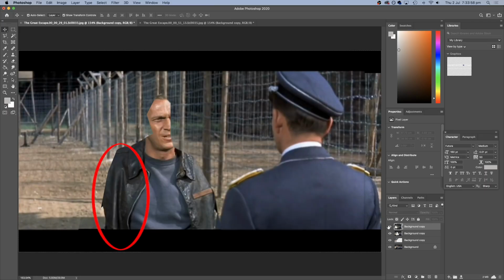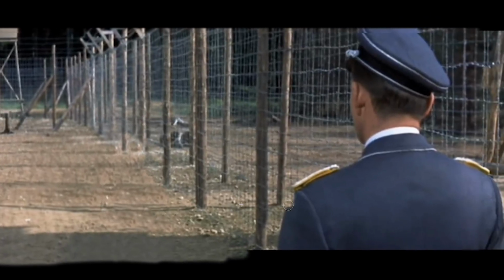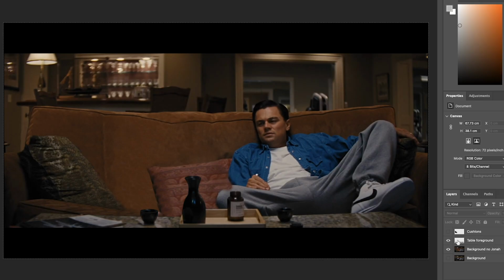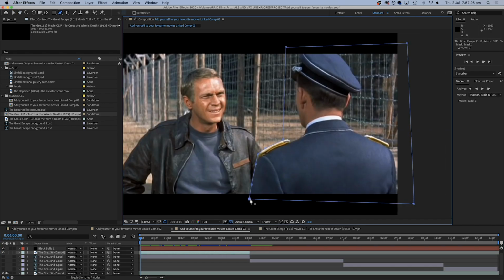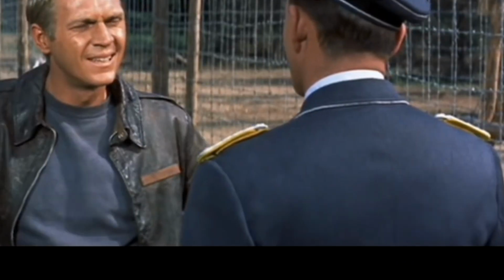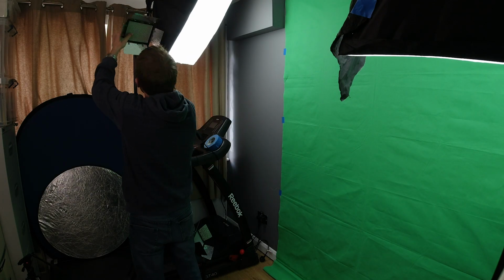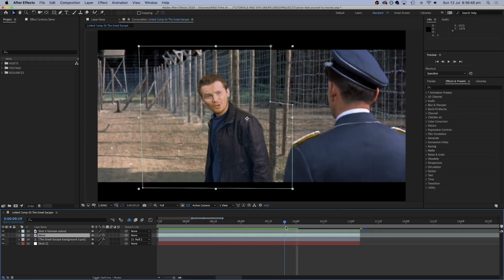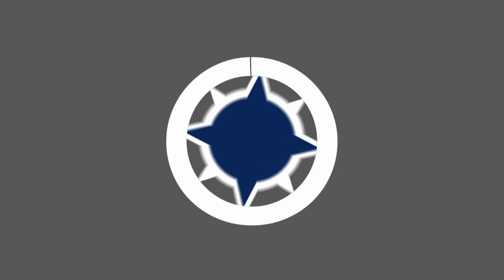How to ADD YOURSELF into movies | After Effects actor replacement tutorial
In this tutorial I teach how you can add yourself to famous movies!

This fun trick video effect (and a creative use for green screen) which was used by Quentin Tarantino in 'Once Upon a Time In Hollywood' to make it look like Leonardo DiCaprio's character Rick Dalton had appeared (or almost appeared) in The Great Escape, playing Steve McQueen's famous role of Captain Hilts. So technically we are not just adding me to these movies - such as by putting me in the background - we are actually doing a full actor / character replacement and having me interact with the other actors. A tutorial for this effect will be coming soon!

For Tarantino's film, cinematographer Robert Richardson shot DiCaprio in front of a green screen. The actor then read the identical lines McQueen said in the scene. The main challenge for Richardson was making sure he was shooting at the right height and using the right lenses.

I was inspired by this to try the same scene from The Great Escape, and also tried a few others: meeting Daniel Craig playing James Bond in Skyfall (in the National Gallery), Matt Damon in The Departed (the lift scene) and Leonardo DiCaprio himself as Jordan Belfort in The Wolf of Wall Street.

This trick is also somewhat similar to how Forrest Gump was inserted by ILM into archive footage meeting Presidents Kennedy, Johnson and Nixon. It is also a little similar to how you can complete a dead actor's performance, such as with Oliver Reed in Gladiator.

Made using our home green screen studio and some creative guesswork to recreate the lighting setups of each film, as well as the correct distances and focal lengths for our lenses.

The first thing I needed to do was to try and find some key scenes in films where two actors were appearing next to each other where I could replace one of them, and where there was some good possibilities for interaction. I saved a freeze frame each time the actor made a big movement and combined parts of these images in Photoshop to make a blank background. Then in After Effects I dropped this in over the top of the clip. Now I could draw a mask around the other actor because of we want him to still be moving on top of the still background. And then for any shots that move slightly we can use the motion tracker markers, so the blank background will move in exactly the same way as the original take. We used a green screen and a large key light with a soft box on it for copying the lighting in the original films. I had to learn the timings of the original clip because my performance had to be the same length. I found the easiest way to do this was to play the original clip on a loop and talk and move in time with it. I used Keylight in After Effects to remove the green screen, and Lumetri Color to match the colours.